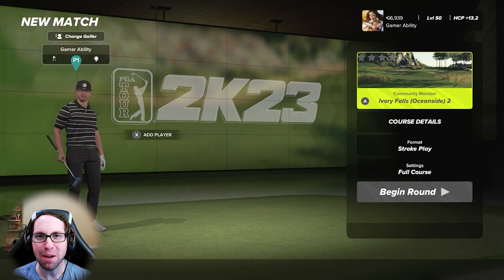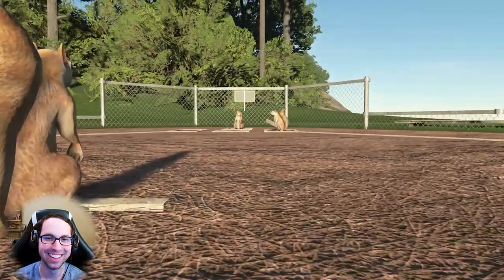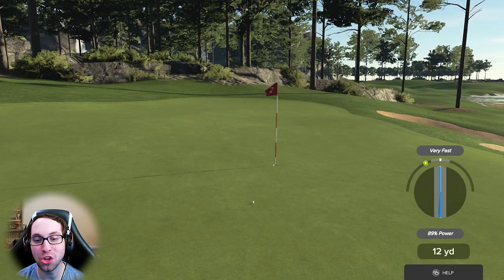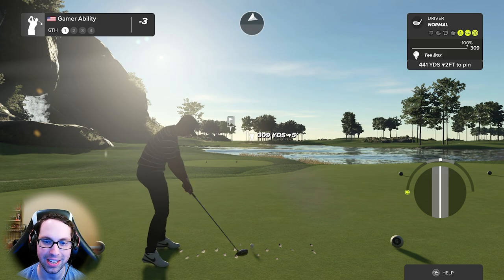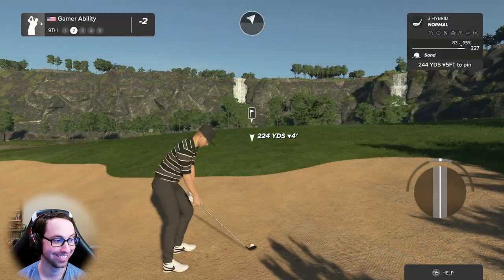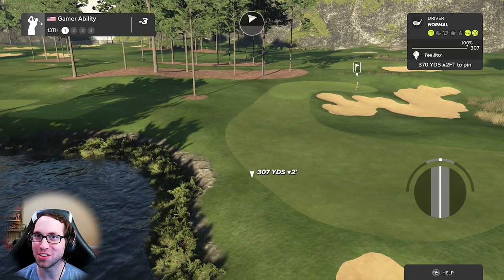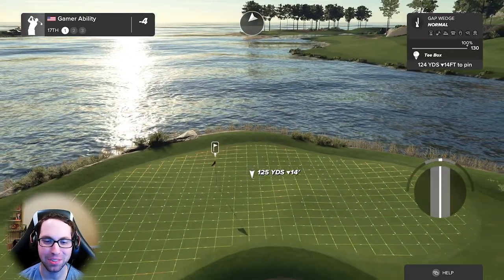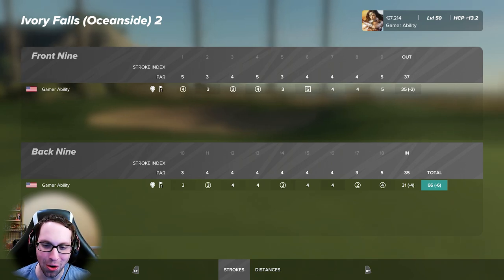NEW COURSE Ivory Falls in PGA TOUR 2K23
BEAUTIFUL New Course Ivory Falls (Oceanside) 2 designed by JickinWings in PGA TOUR 2K23! PGA TOUR 2K23 Gameplay First Look & Impressions! Full 18 hole round at Ivory Falls (Oceanside) 2 by JickinWings! PGA TOUR 2K23 PC Gameplay. Many more gameplay videos including tutorials, career mode, and much more! Checkout all of my PGA 2K23 course showcases in this playlist

Song: Everglow and We March Together
Artist: Patrick Patrikios